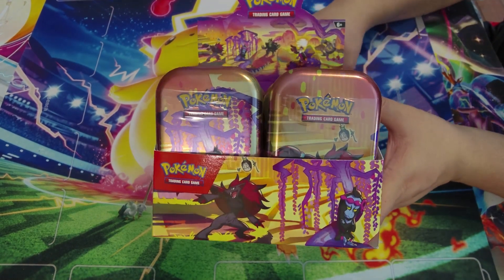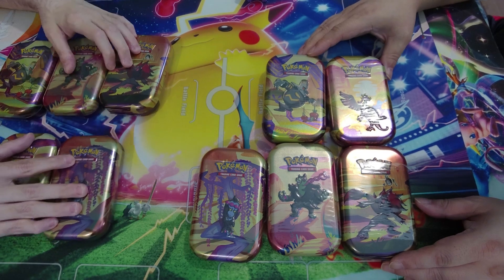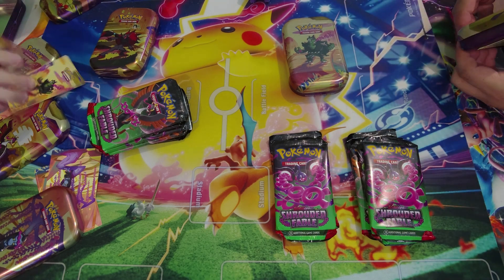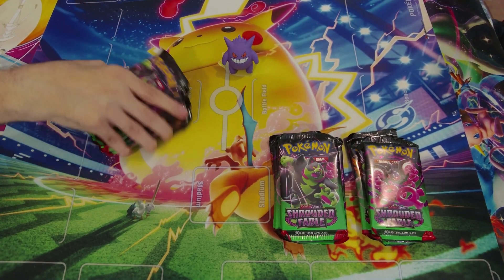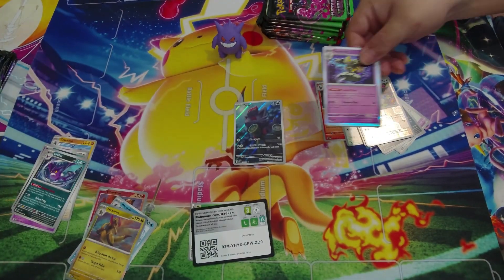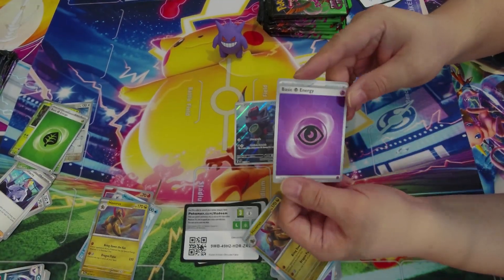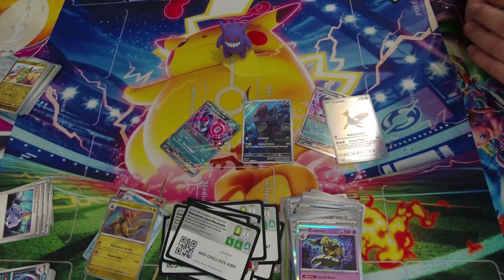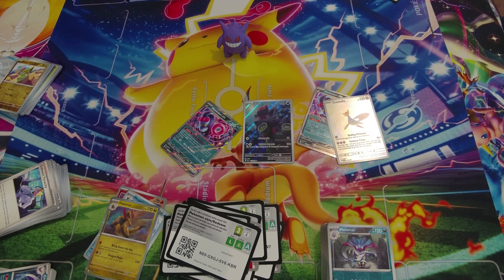Display case of Shrouded Fables Tins! Think it was worth it?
We have some more Shrouded Fable to open! Today it is a full display of the mini tins! Tells us how your pull rates have been? As always this video was pretty fun to film!

Go support Mikel! Great Music!